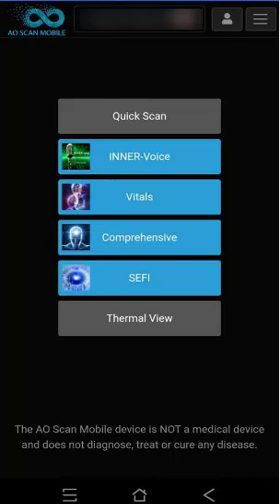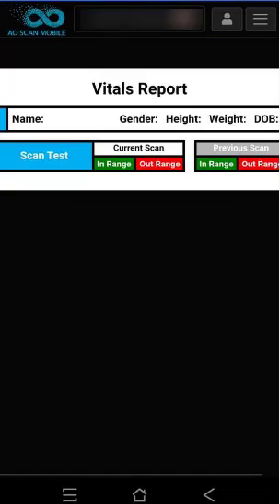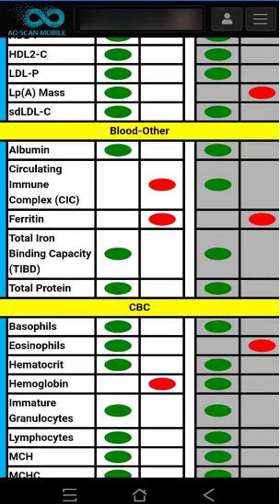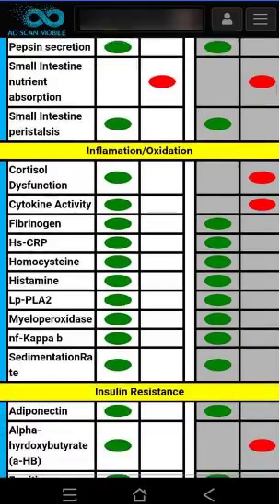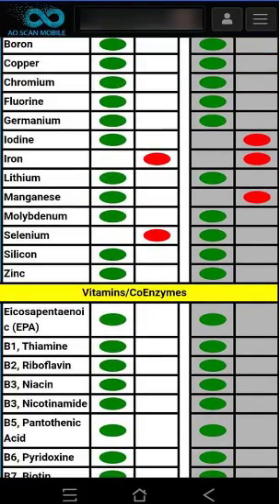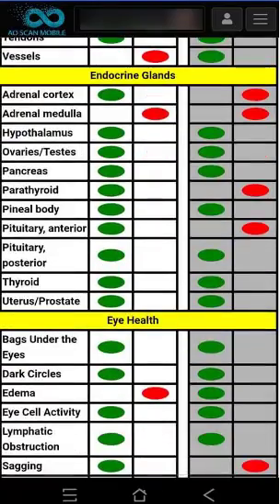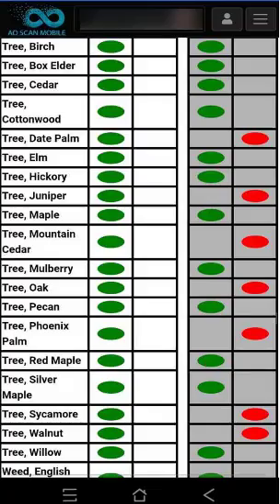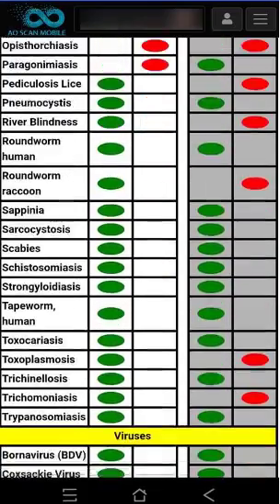AO Scan Demo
Demonstration of the AO Scan device - doing a Vitals scan